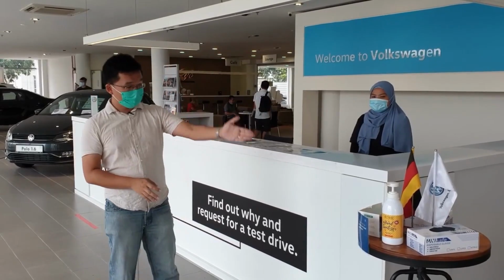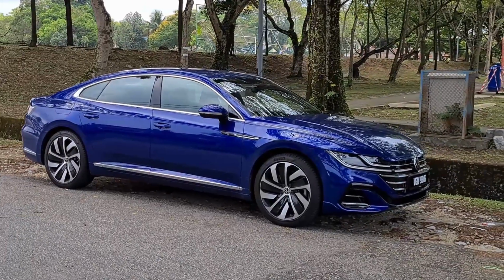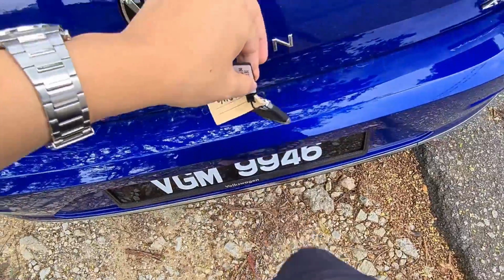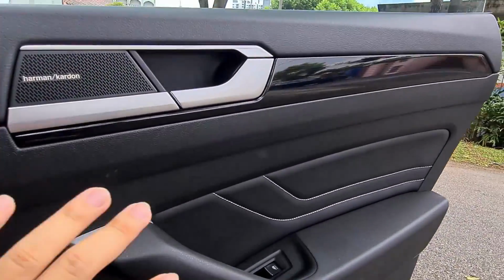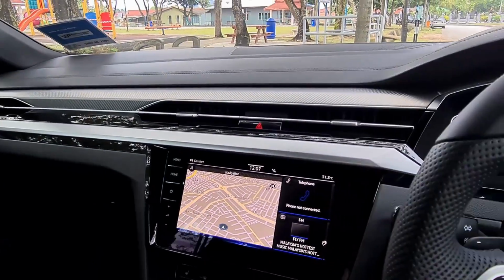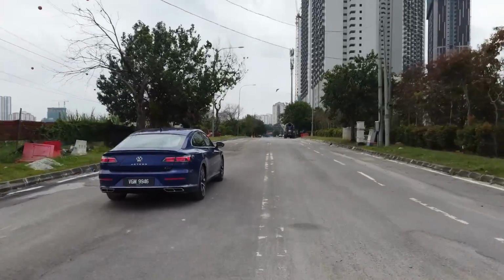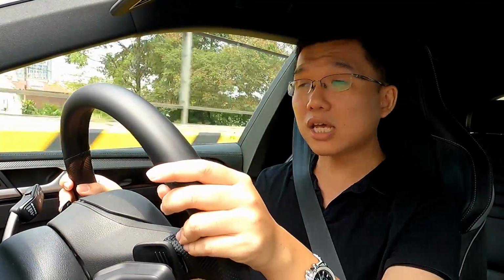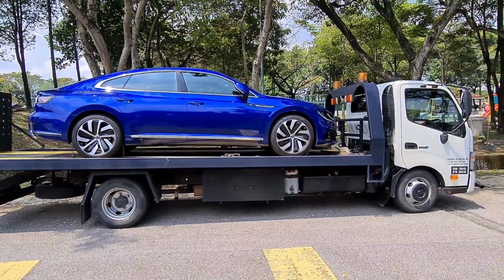2021 Volkswagen Arteon R-Line 4Motion Review - Performance Value Buy at RM250k! | EvoMalaysia.com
Apologies guys, there's an error at 5:13 where I mistakenly stated the Arteon having 18-inch wheels. Actual wheel size is 19.

Timestamps:
- 00:00 - Introduction
- 03:11 - Exterior Walkaround
- 07:16 - Handsfree tailgate opening & closing
- 08:53 - Interior: Rear seats
- 11:15 - Interior: Dashboard
- 16:34 - Driving Impressions
- 21:34 - Conclusion
- 23:46 - Arteon returns by tow truck

Renew your car insurance with EvoClub Insurance and save up to 40%